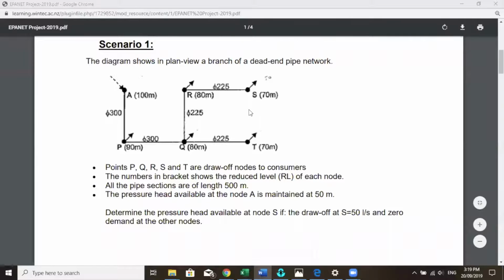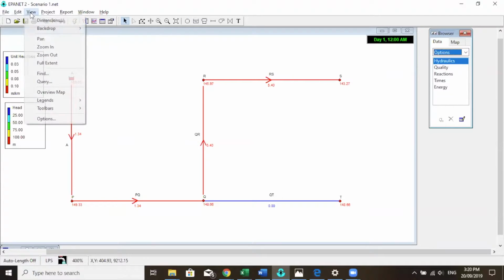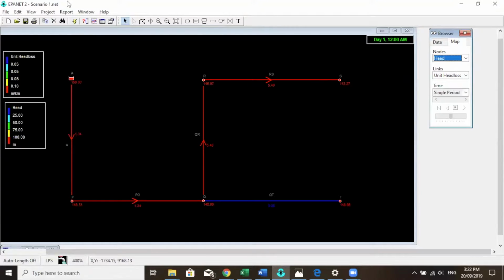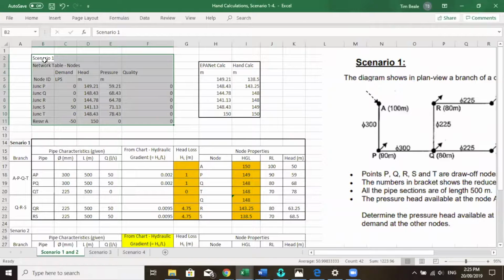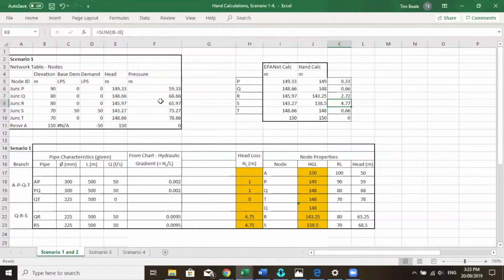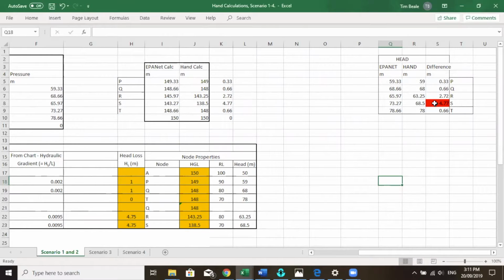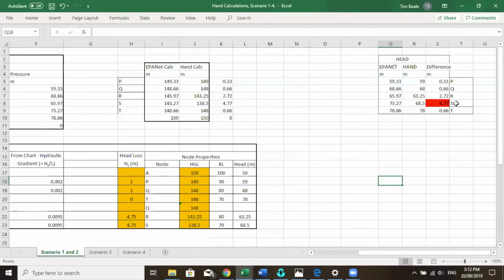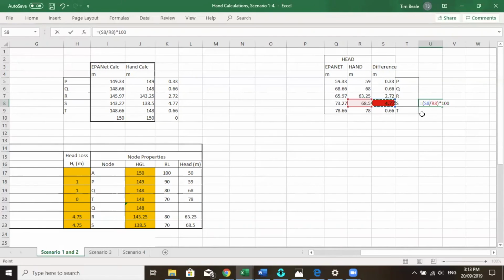Scenario 1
Quick run through of a simple dead end water supply network on the program EPANET.
Completed by Tim, Dan & Jeff.